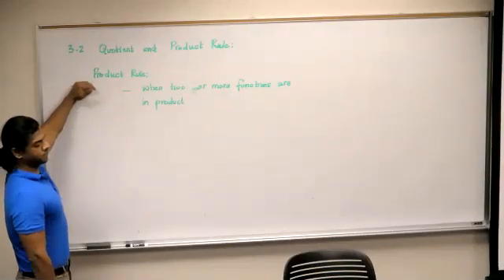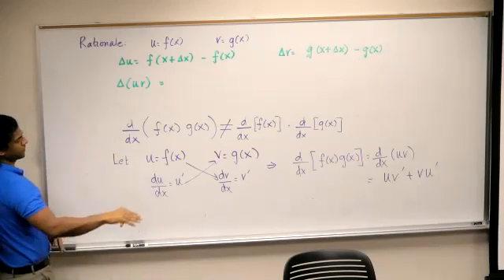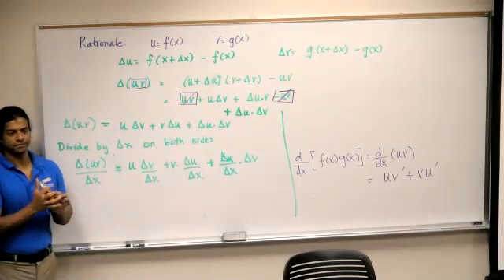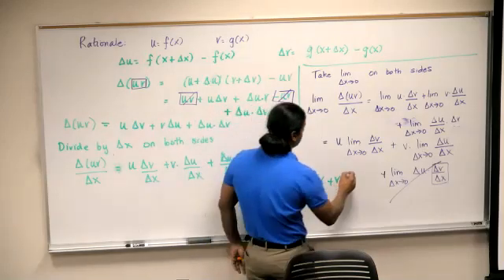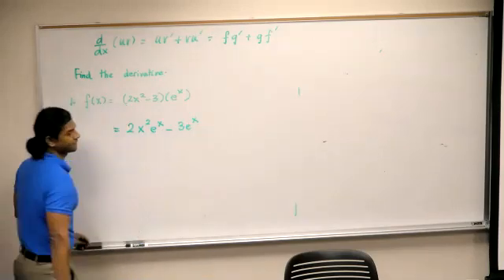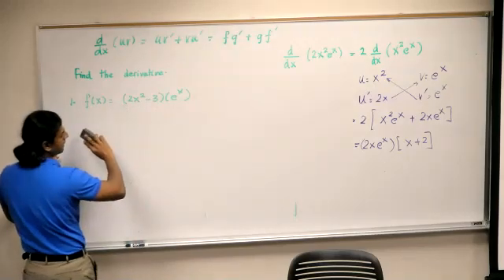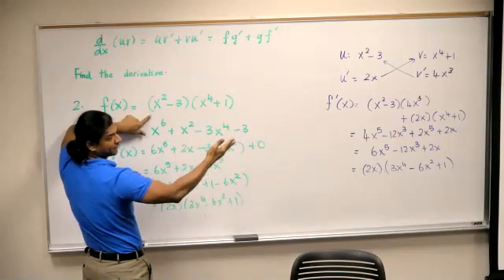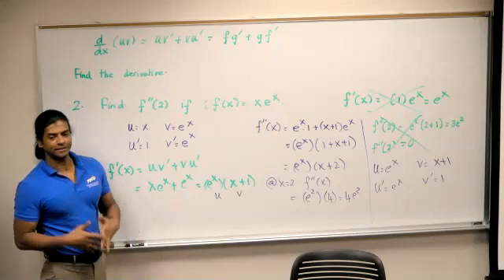Product Rule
Introduction and examples on product rule.